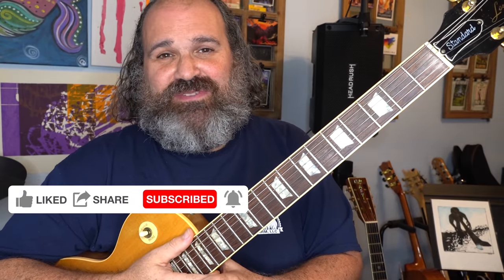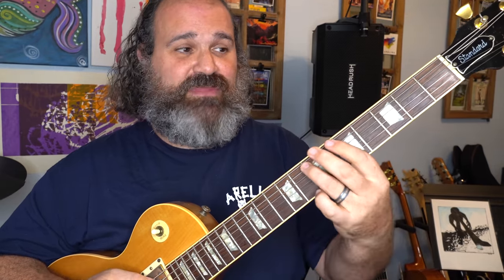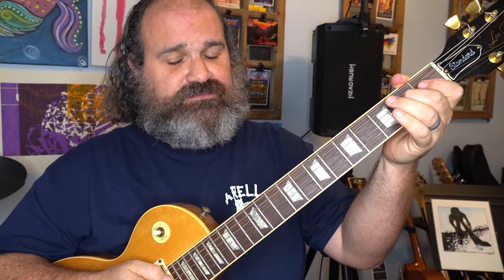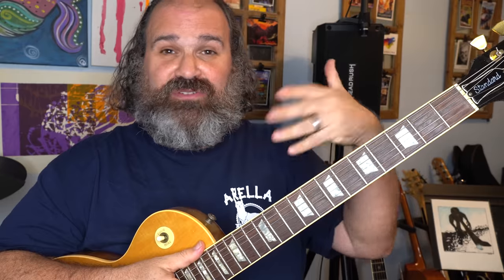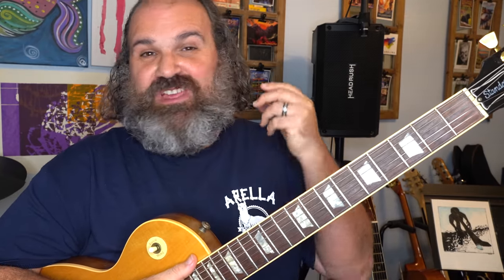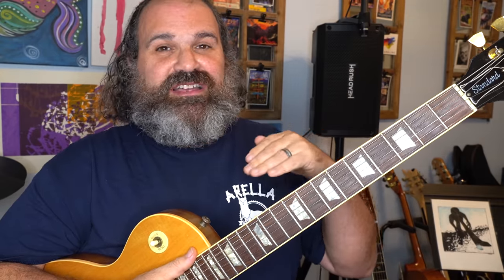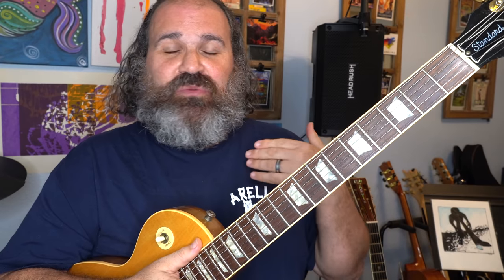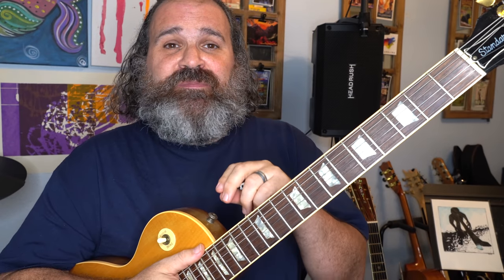Top Finger Exercise For Guitar Mastery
So, Here is a single unique practice session of me just trying to relearn a hard riff in front of you. This way you can see what it takes and how I squirm trying to do it.

Why do my Patrons Love it?  It's different, It's great, and I know you'll love it too!  So just find the practice sessions linked under any YouTube Video and you are off!!

Like The Blues?

OR

⚡Check out my 💥 FREE 💥 2 HOUR GUITAR MASTERCLASS right here on Youtube! ⚡
🎸 It will BLOW YOUR MIND

Stichmethod.com for MORE MasterClasses, Charts and Lessons

Don't forget to check out my friends at OSIRISPOD.COM   They have amazing podcasts from Phish, Dead, Music, Life and Everything In-between. Here are my favs!
Undermine
Undermine is the definitive Phish podcast.
The first season will focus on Phish’s genesis in the 1980s—through deep-dives into the music, shows and songs; interviews with people who were there for the early years; and discussion about the lasting impact of these foundational years.
Hosted by Tom Marshall, with the hosts of HFPod & Beyond the Pond

More than just a Grateful Dead Podcast, more than a music and culture show, something other than a Deadhead family of cosmic wanderers. No Simple Road is a weekly podcast highlighting the musicians, authors, artists, comedians, and luminaries of the Jam Band scene, Festival world, Psychedelic community, and beyond!

The definitive overview of the Dead's celebrated live show releases. Hosted by music journalist and podcaster Steven Hyden and fellow music journalist Rob Mitchum, this series will chronicle each live release, breaking down the historical context of the show while discussing musical, political, and sports-related trends of the time.